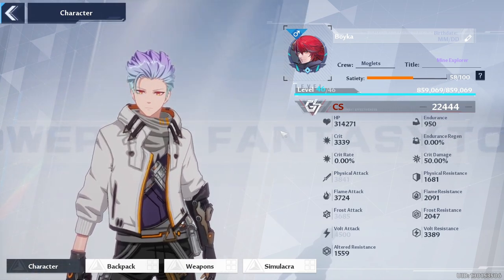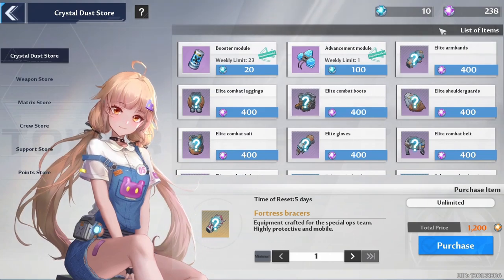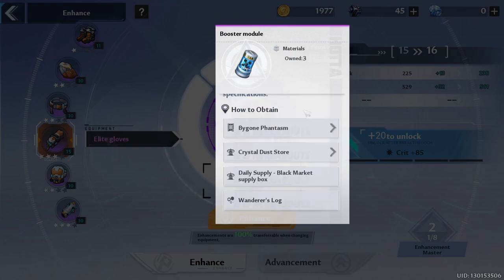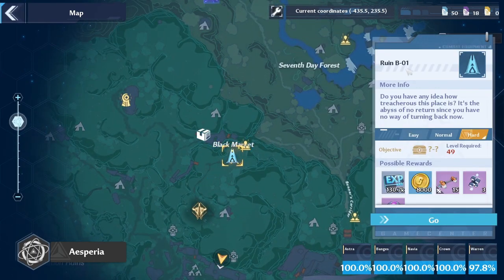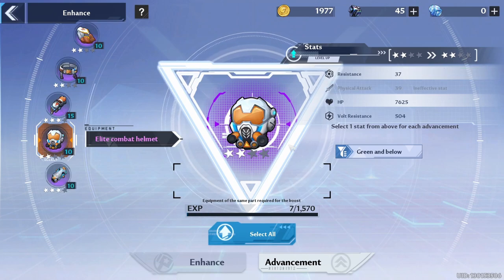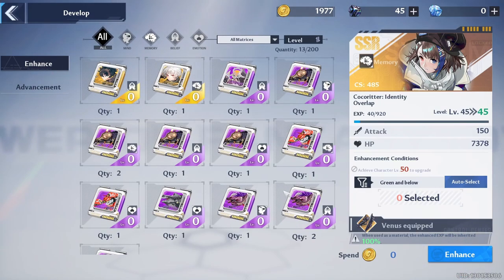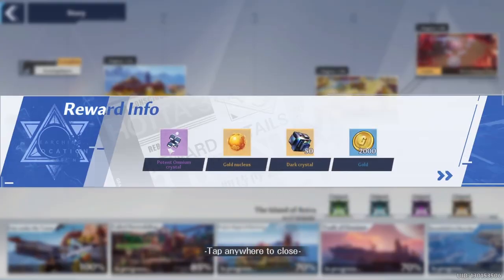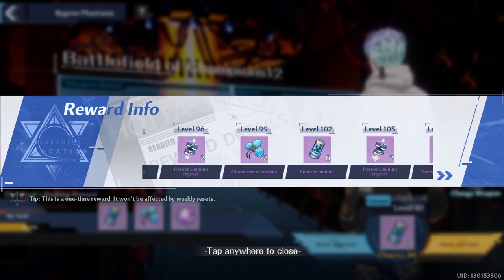Tower of Fantasy - How to increase your CS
How to increase your CS in Tower of Fantasy.